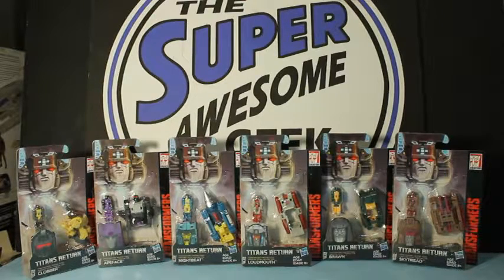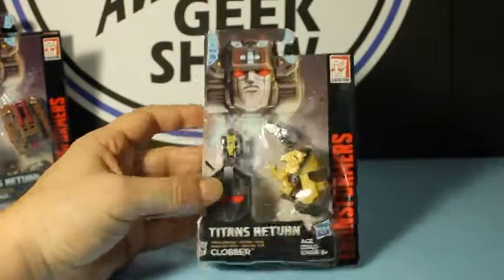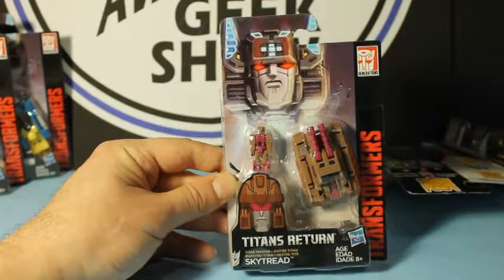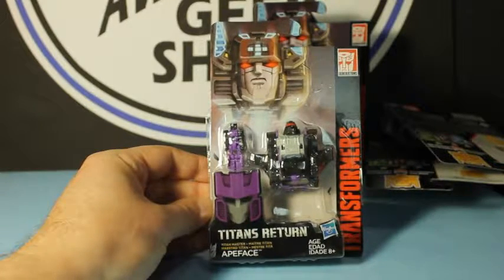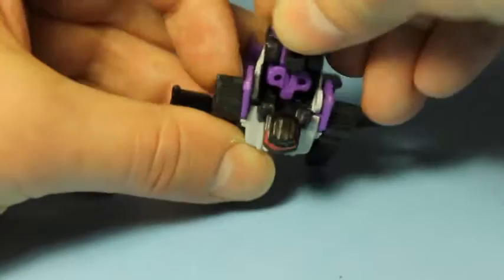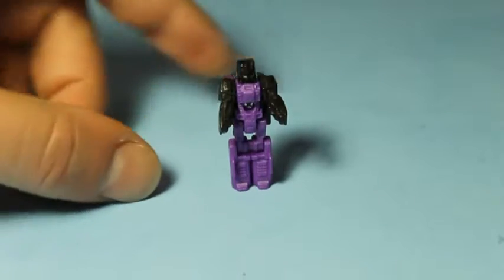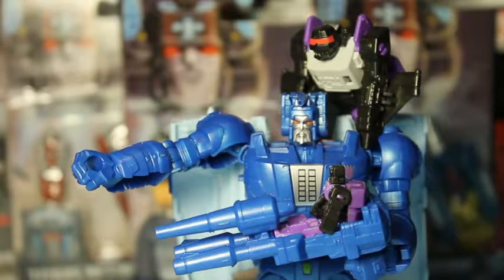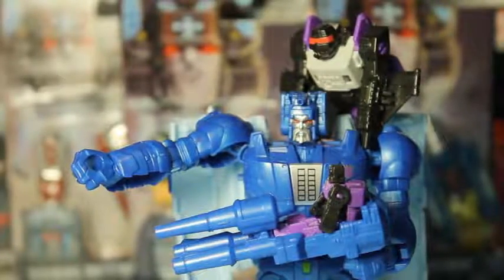Apeface & the Headmaster Minicons from Transformers Titans Return - 2016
It's the headmasters from Transformers Titans Return.

I show you each of the heads that are available in stores right now (as of Nov. 2016) and then show you, in detail, the Headmaster known as Apeface!

These little guys have multiple modes - at least triple-changers, if not a quad-changer when you count the weapon mode that some (if not all) have.
These little guys may not look it at first, but once you start playing around with one - ya realize these are way kooler than the first impression.

Plus check out @GALAXAAR on twitter - we're putting on our own toy show in March 2017! It's going to be awesooome!
Tweet @AwesomeGeekShow
Google+ SuperAwesomeGeekShow
Intro Video by Slav Snitlovski of @SnitVlogSki YouTube:
Endcard by Slav Snitlovski (with some lightsaber effects by John Adams (me))
--Produced with CyberLink PowerDirector
--Filmed on a Cannon EOS Rebel T3
--We use SHURE mics.